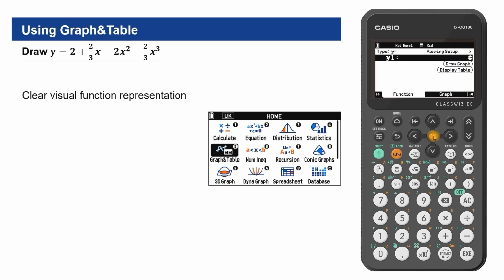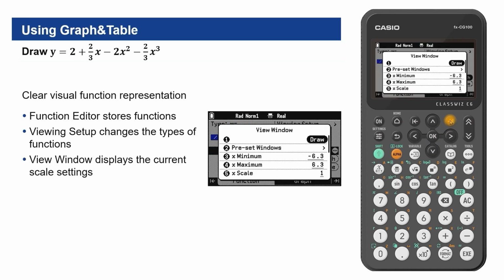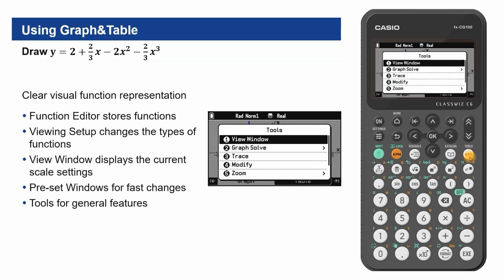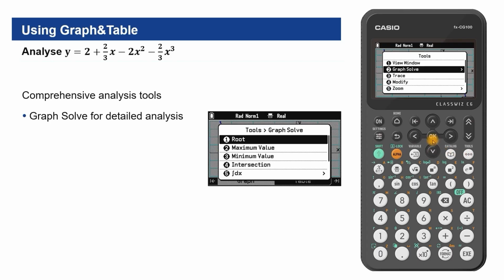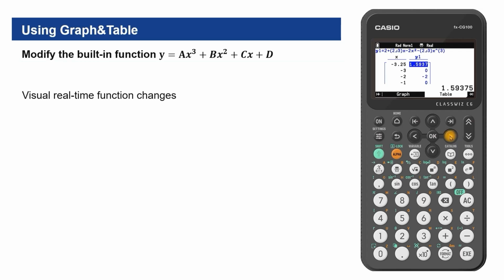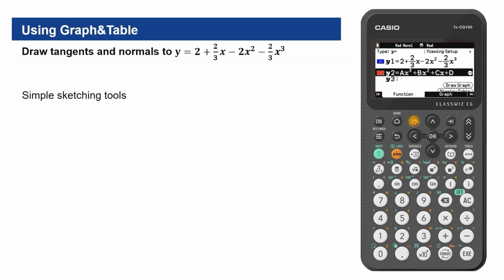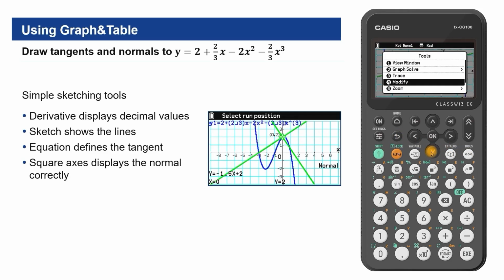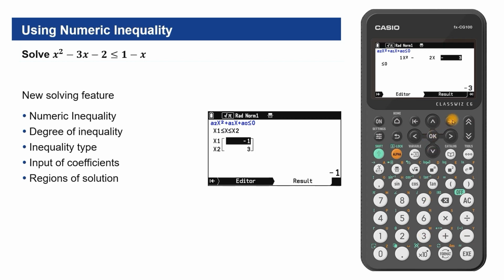Casio fx-CG100 New Features and Apps for GCSE and A-Level Maths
Explore the latest apps available on the Casio fx-CG100 graphic calculator and discover how they can enhance teaching, learning, and problem-solving in both GCSE and A Level Maths. We'll take a detailed look at the new features and improvements of both the Graph&Table and Numeric Inequality apps; highlighting what's changed, how the apps work, and how the new functionality supports more efficient mathematical investigation and analysis in the classroom. Whether you're new to the fx-CG100 or upgrading from a previous model, this walkthrough will help you make the most of the calculator's expanded functionality and powerful new tools.